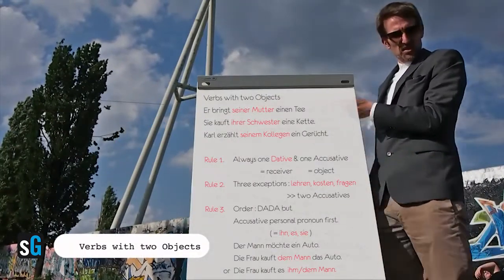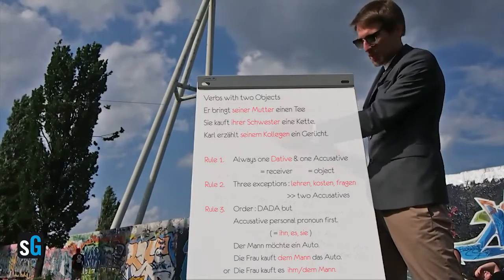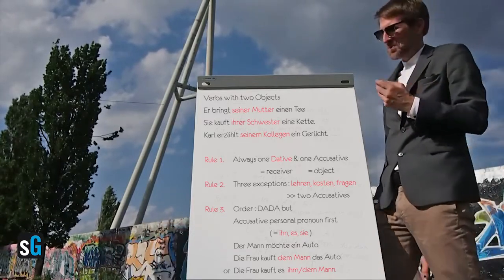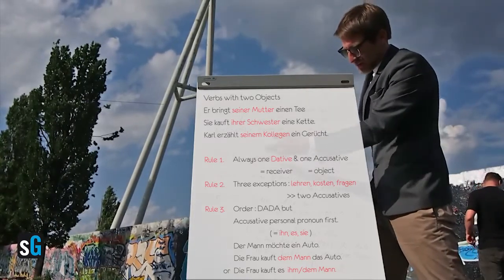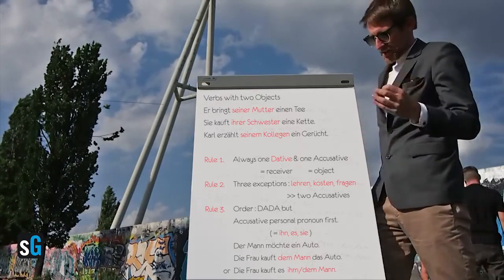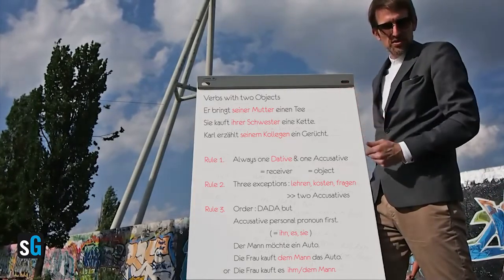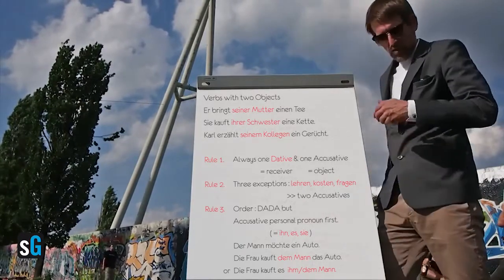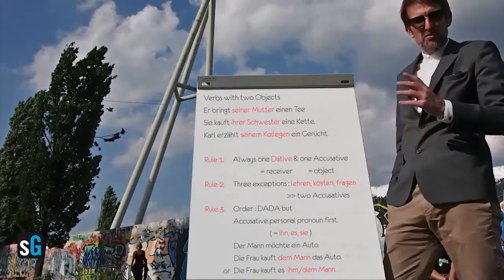A2-L07-Free German Grammar Classes - Verbs with 2 Objects